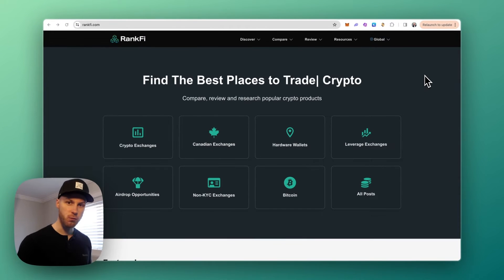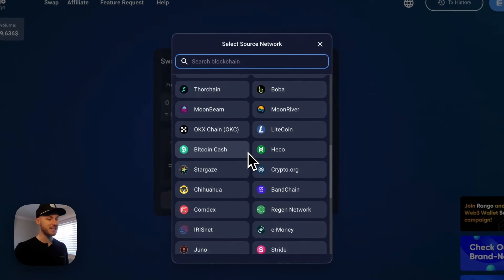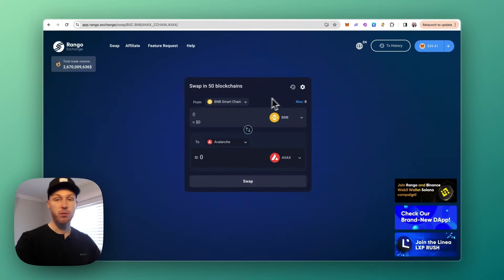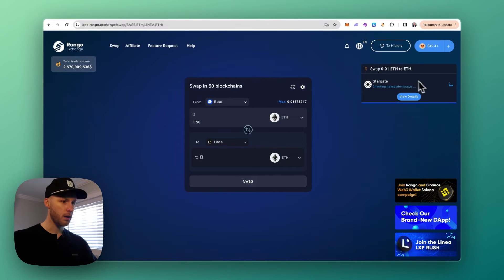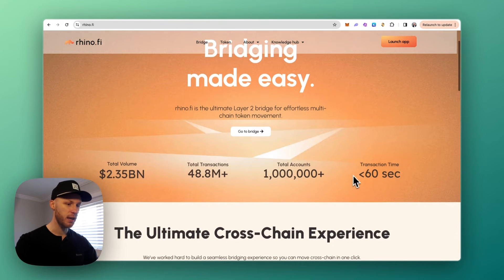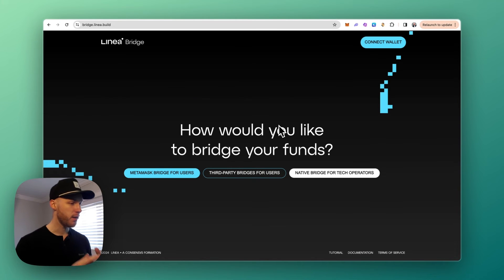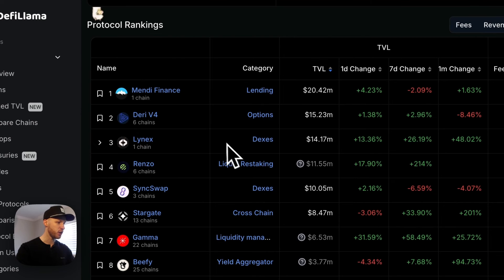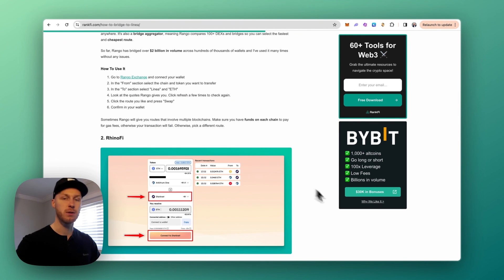How to Bridge to Linea (with MINIMUM fees)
There are numerous ways to bridge to the Linea blockchain. You can use the native Linea bridge or a trusted third-party bridge, like Rango. Here's what you needa know.

⏱️ Timestamps
0:00 - Intro
0:17 - Prerequisites
0:36 - Best Linea Bridges
1:35 - First Bridge
3:25 - Second Bridge
4:22 - Third Bridge
4:55 - Linea Resources